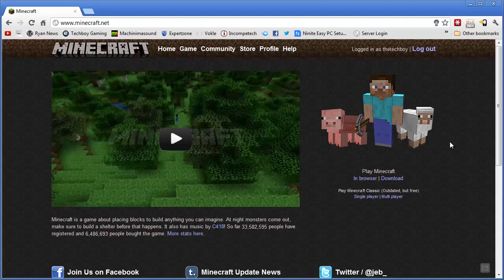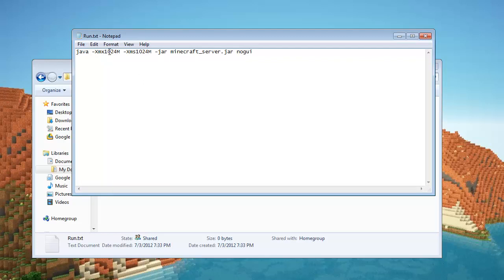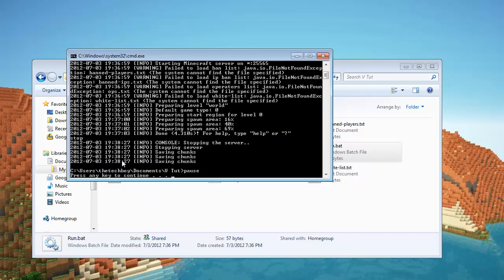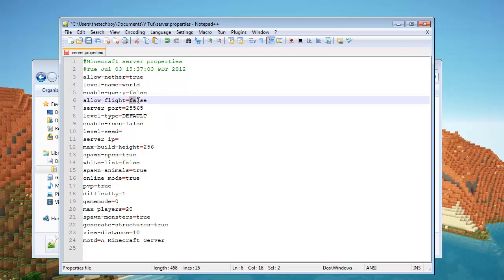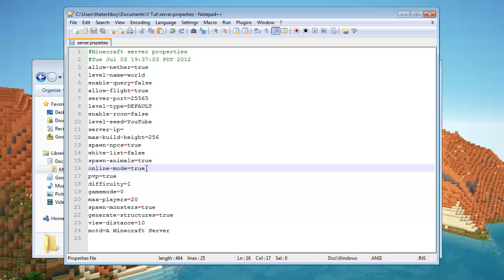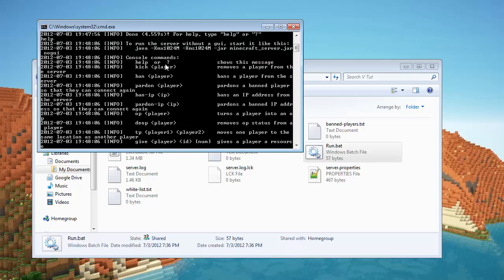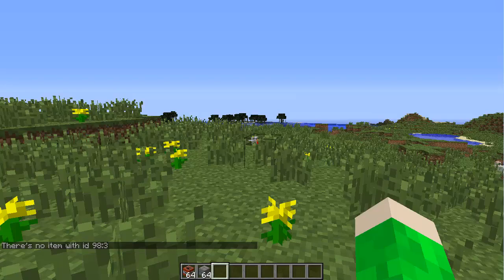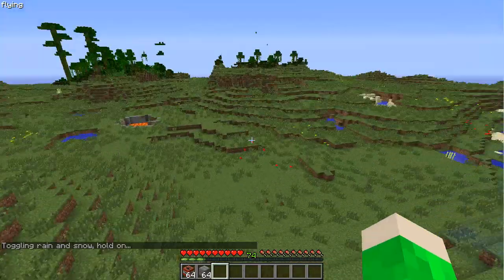How to Setup a Minecraft Server on Windows (Vanilla)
In this tutorial I show you how to make a minecraft server on windows using the vanilla server software from Mojang.

All music has been used with the correct usage rights discussed on the Approaching Nirvana channel - info found in this video